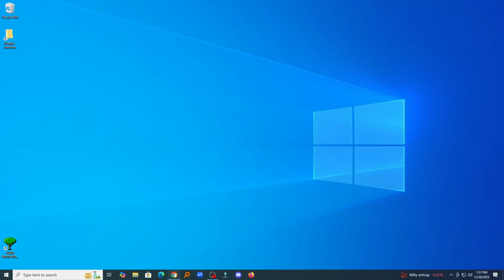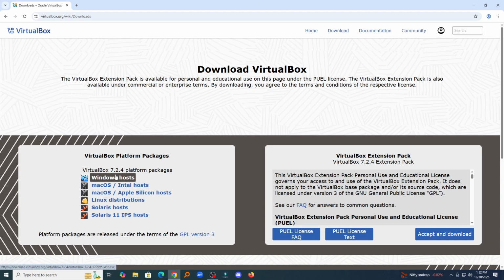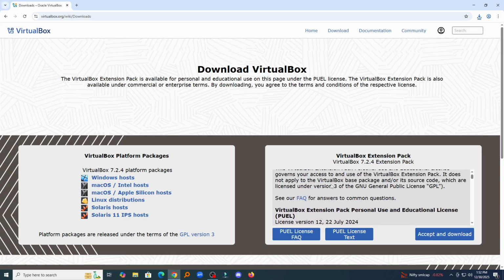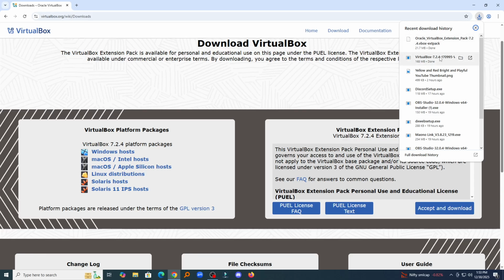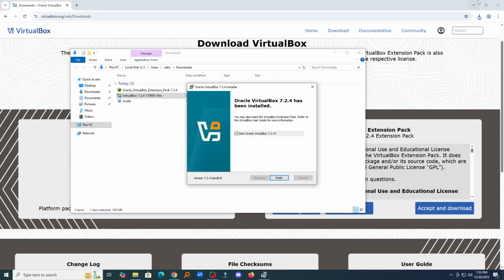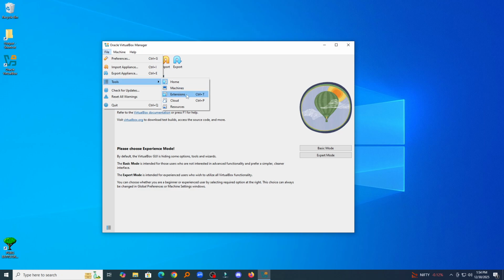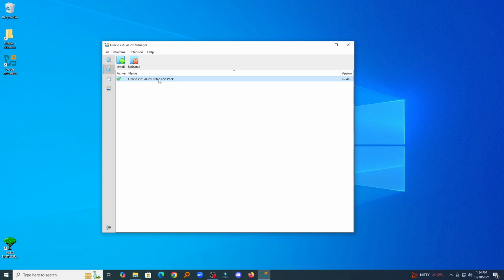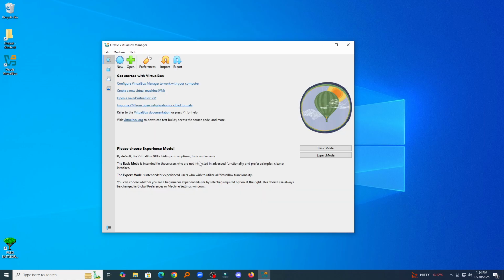*NEW* Install VirtualBox 7.2 and Extension Pack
VirtualBox 7.2 (released in late 2025) introduces major updates, including Windows on Arm virtualization and improved Linux kernel support.
Master virtualization with the NEW VirtualBox 7.2! In this step-by-step tutorial, we walk you through the complete installation process for Oracle VM VirtualBox 7.2 on Windows 10/11.

 install the VirtualBox Extension Pack to unlock essential features like USB 3.0 support, RDP (Remote Desktop), and disk encryption. Whether you're a developer, student, or IT pro, this 2026 update ensures your virtual machines run with peak performance and the latest security fixes.

*NEW* Install VirtualBox 7 and Extension Pack
😊Thanks for being with us😊